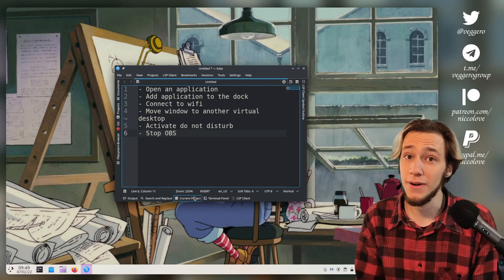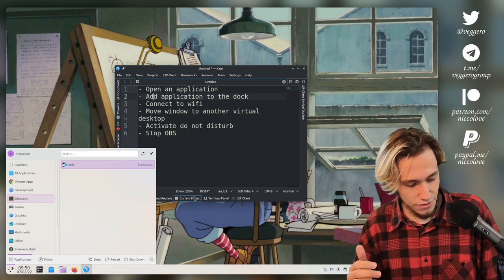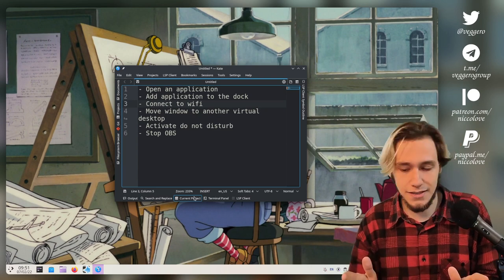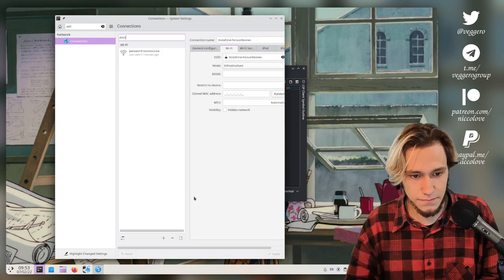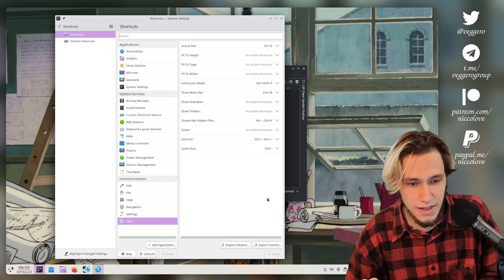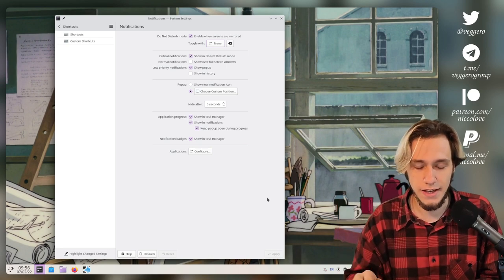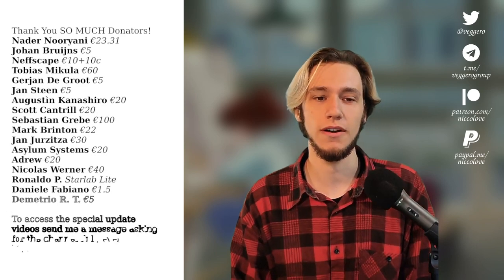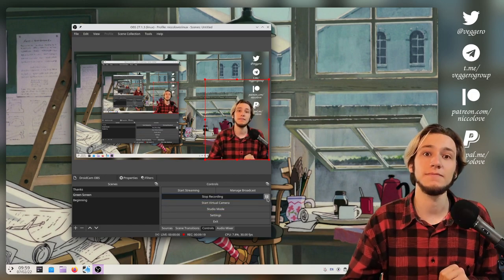CHALLENGE: KDE Plasma ONLY Using Keyboard!